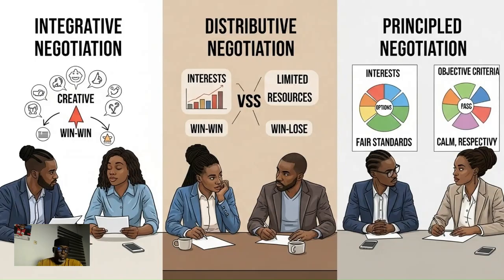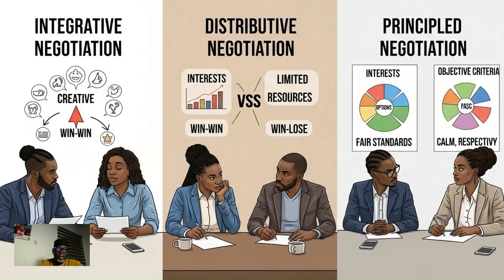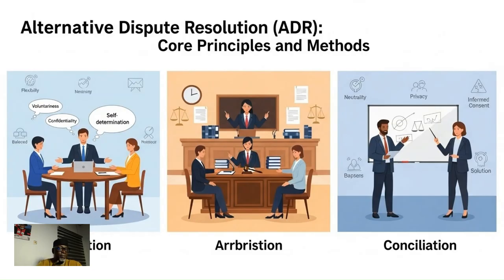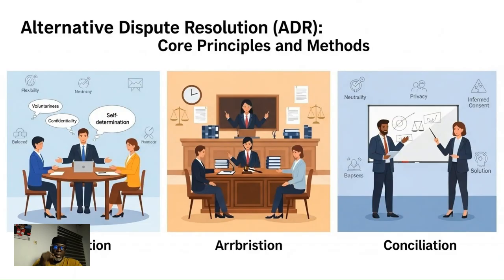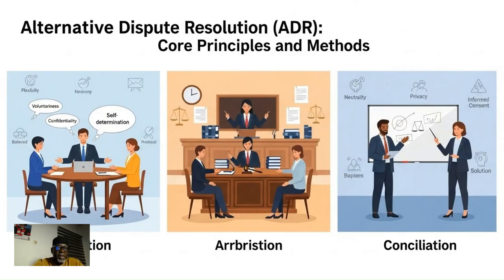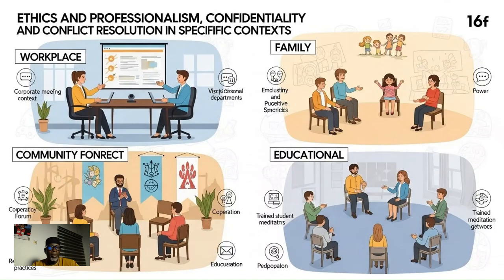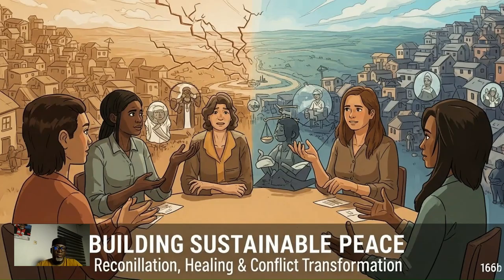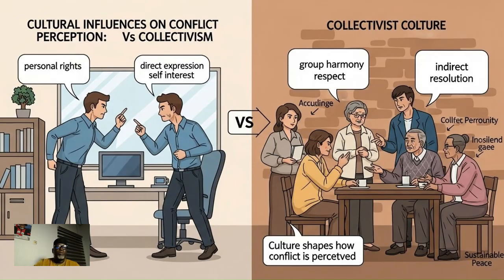How to Manage and Resolve Conflict | Conflict Transformation Training (Part 2)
Conflict is unavoidable—but escalation is not. This professional training series on conflict management, resolution, and transformation equips individuals, leaders, and practitioners with practical tools to prevent escalation, resolve disputes, and transform conflict into opportunities for growth and sustainable peace.

In this course, you will learn:
• Core principles of conflict management and resolution
• Practical conflict resolution skills and tools
• Mediation, dialogue, and communication techniques
• Conflict transformation strategies for complex situations
• Leadership approaches for long-term peace and stability

This training is designed for leaders, mediators, peacebuilders, HR professionals, community actors, security practitioners, NGOs, diplomats, and anyone working in high-conflict or high-pressure environments.

🔗 Watch the full series:
▶ Part 1: Foundations of Conflict Management
▶ Part 2: Conflict Resolution Skills & Tools
▶ Part 3: Mediation & Dialogue Techniques
▶ Part 4: Conflict Transformation Strategies
▶ Part 5: Leadership & Sustainable Peace